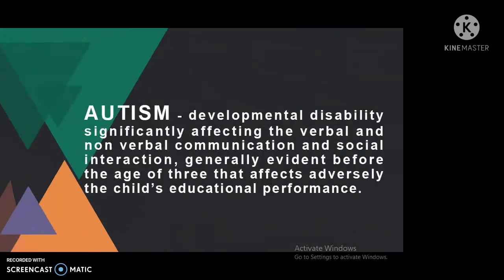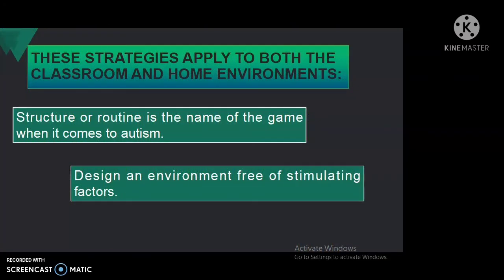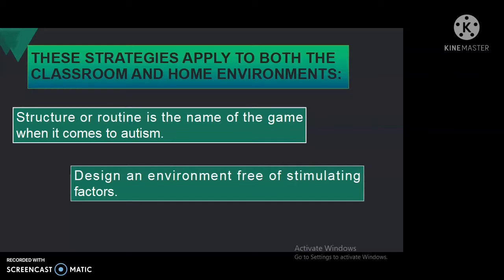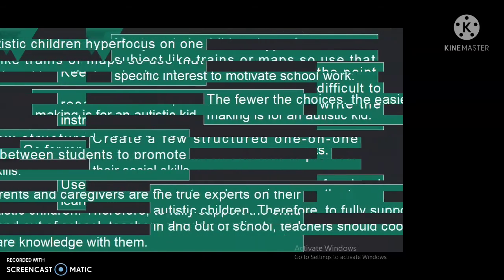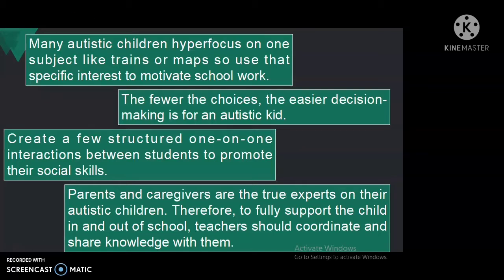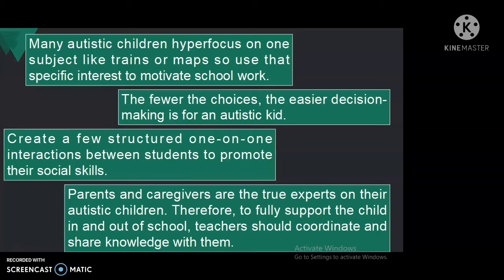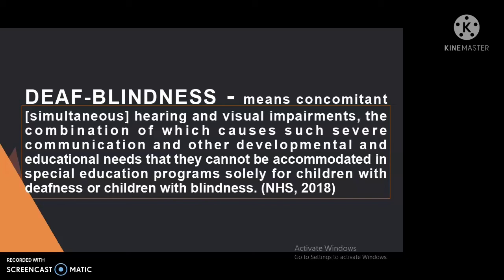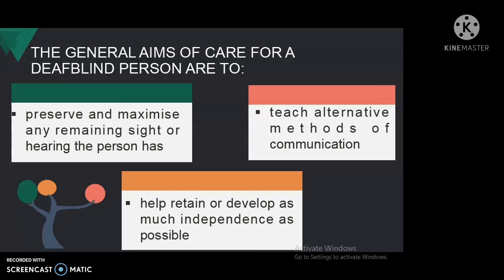Chapter 5: Exceptional Disabilities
Shian M. Andog
ED 305/F